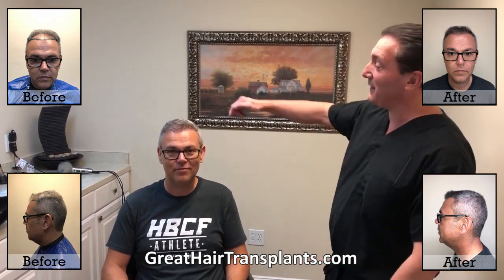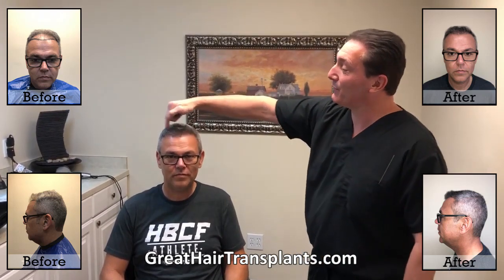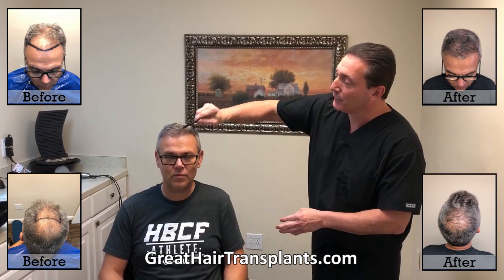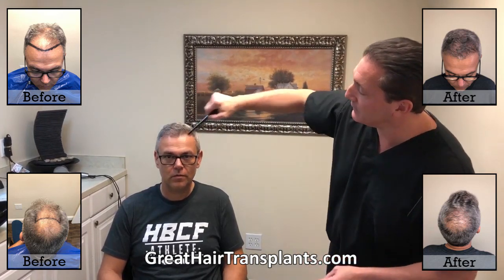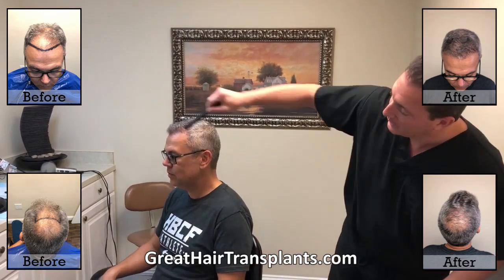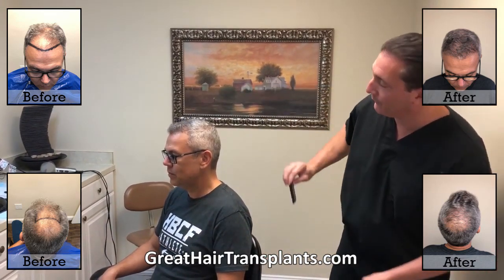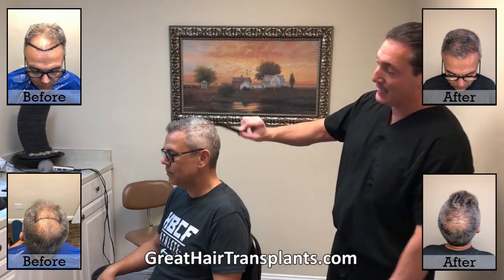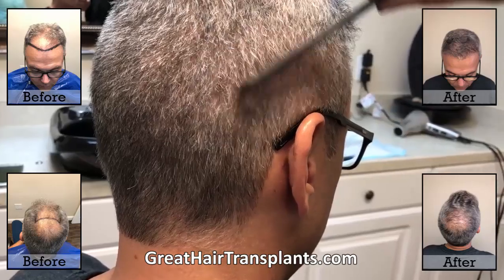Dr. Brett Bolton Patient Eduardo MaxHarvest™ Procedure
GreatHairTransplants, Hair Restoration Clinic.

Dr. Bolton performs is MaxHarvest™  Procedure on Eduardo  with amazing results.  Dr. Bolton was able to  move over 6,000 hairs in a single hair transplant session giving Eduardo a result he can be proud of.  Nowhere in the world can you get results like these in only one hair restoration procedure.

Miracle Hair Growth in Grand Junction, Colorado / Best Price Hair Transplant in Skokie, Illinois / Most Effective Hair Transplant in Redondo Beach, California / Low Density Hair Transplant in Vallejo, California / Hairline Treatment For Black Hair in Orland Park, Illinois / Hairline Hair Loss in Beaumont, Texas / Hairline Treatment in Fort Lauderdale, Miami, Florida